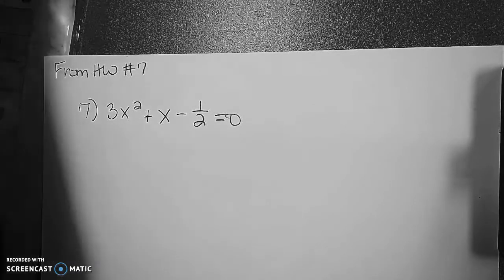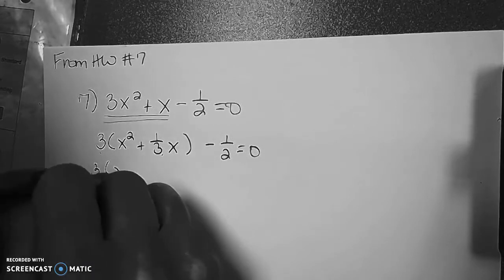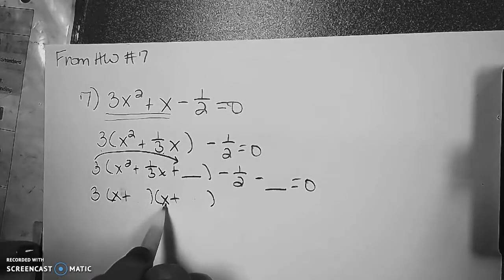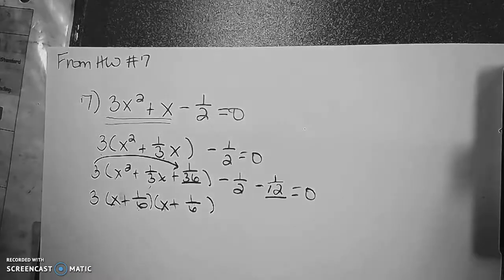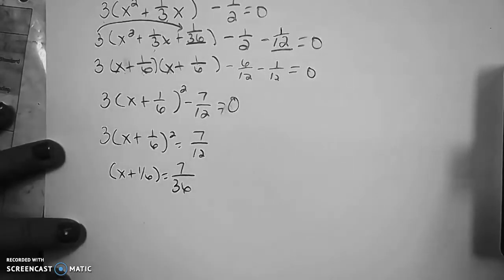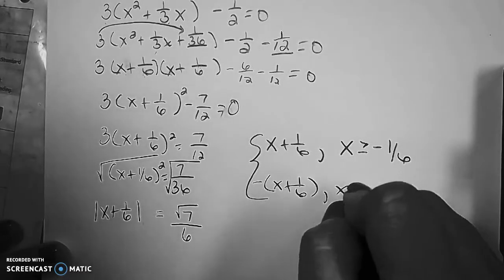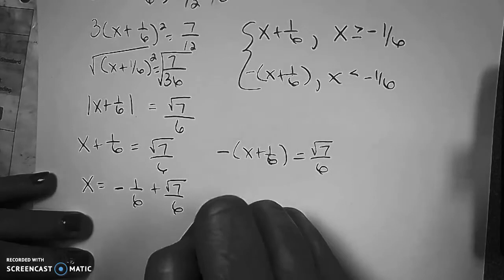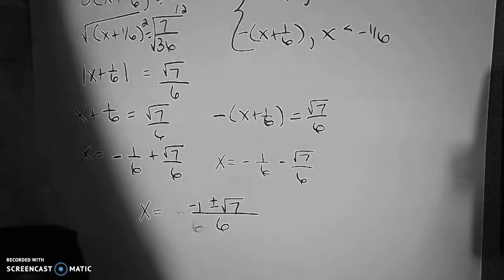unified 9 homework FAQ from 1.5